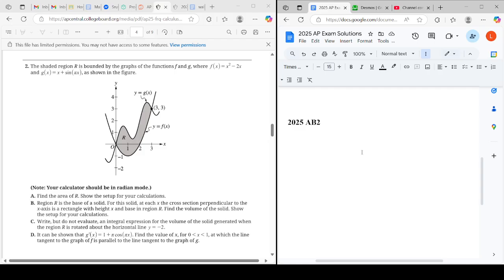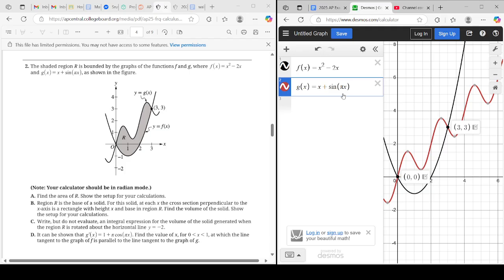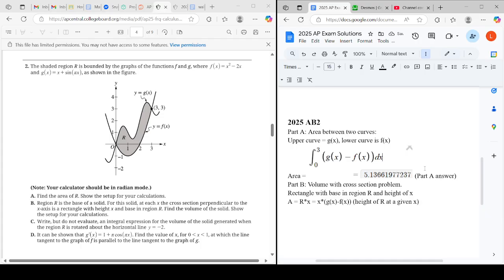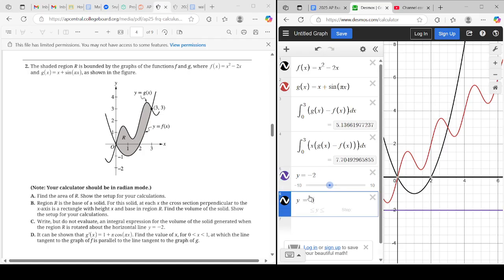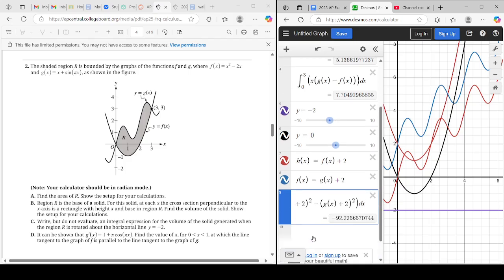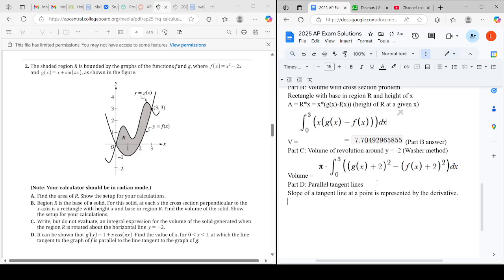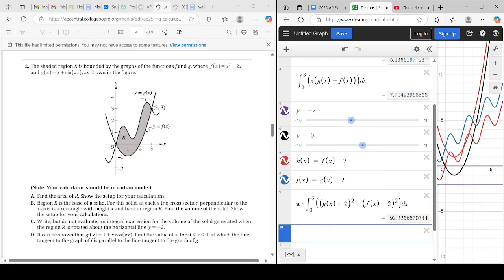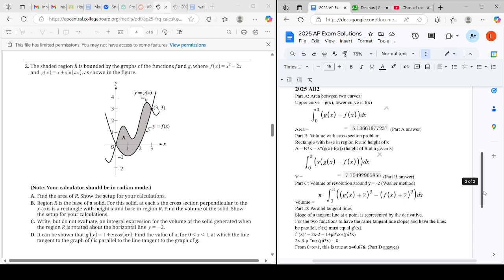2025 AP Calculus AB FRQ 2 Walkthrough with Work (Point Distribution in Desc.)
In this video, LucZha003 provides his solution to the second free-response question on the 2025 AP Calculus AB exam over areas and volumes.

Point Distribution (tentative and unofficial):
Part A: 2 points, 1 point for the integral, 1 for the answer.
Part B: 2 points, 1 point for the integral, 1 for the answer.
Part C: 2 points, 1 point for the integrand, 1 for the limits and constant.
Part D: 3 points, 1 for setting the slope of the tangent lines equal to each other (derivatives are equal), 1 point for f'(x), 1 point for the answer.